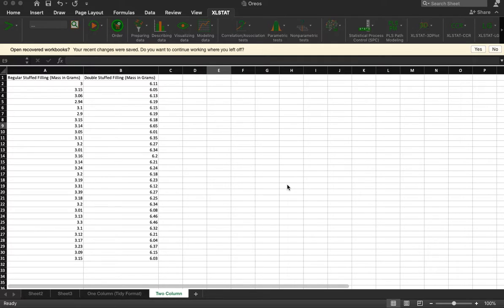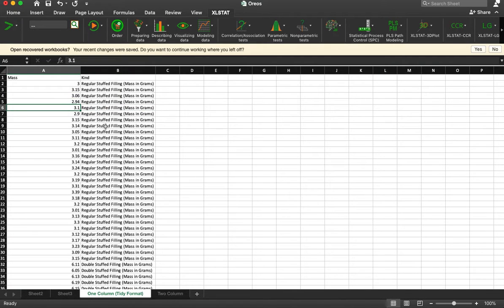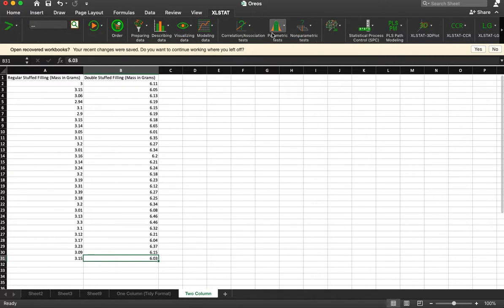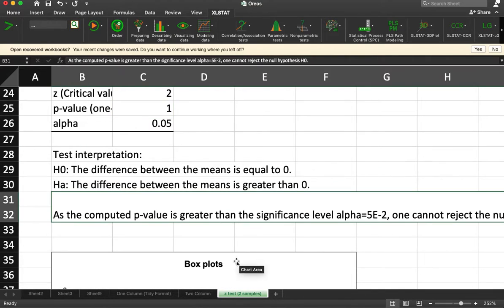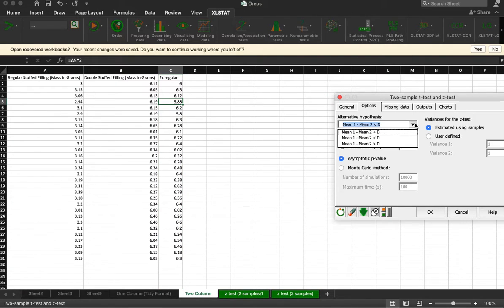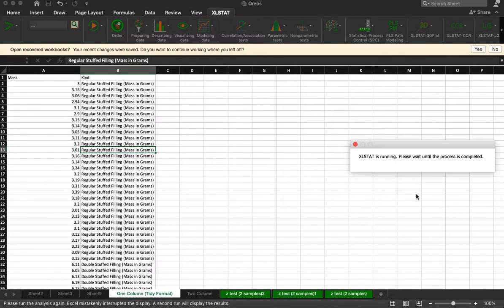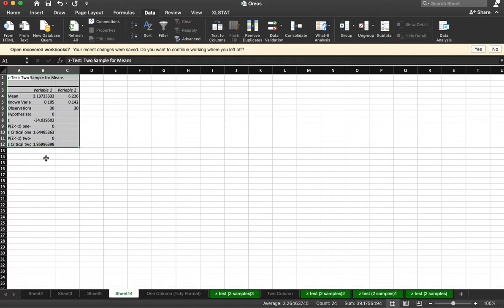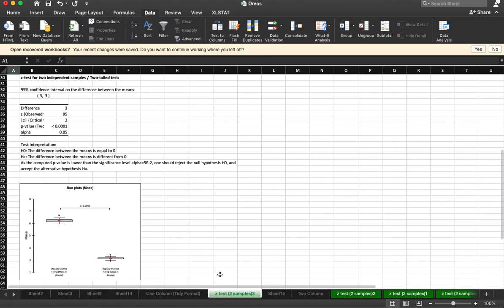Do "Double Stuff" Oreos have twice the filling of regular Oreos?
This video uses a dataset of Oreo filling from the American Statistical Association to testing if the mean about of filling for a double stuff Oreos equal to 2 times the filling of a regular Oreo. It uses a Test of Two means with the software package XLSTAT and also the Excel Data Analysis Pak.

I talk about a statistical analysis of Oreos. I'm going to use two different data formats to compare the weight of the filling in regular and double stuffed Oreos.

The first data format is a two-column format, with one column for the weight of the filling in a regular Oreo and the other column for the weight of the filling in a double stuffed Oreo. The second data format is a one-column format, with all of the weights of the filling in a single column.

I use Excel stat to run a z-test on both data formats. The z-test is a statistical test that can be used to compare the means of two groups.

The results of the z-test show that there is a statistically significant difference in the weight of the filling in regular and double stuffed Oreos. The weight of the filling in a double stuffed Oreo is more than the weight of the filling in a regular Oreo.

I also use XLStat to run a z-test to compare the weight of the filling in a double stuffed Oreo to twice the weight of the filling in a regular Oreo. The results of the z-test show that there is not enough evidence to suggest that the weight of the filling in a double stuffed Oreo is twice the weight of the filling in a regular Oreo.

In conclusion, the results of the statistical analysis show that there is a statistically significant difference in the weight of the filling in regular and double stuffed Oreos. However, there is not enough evidence to suggest that the weight of the filling in a double stuffed Oreo is twice the weight of the filling in a regular Oreo.

I hope this summary of the statistical analysis of Oreos is helpful.